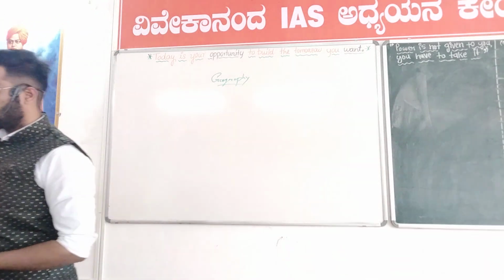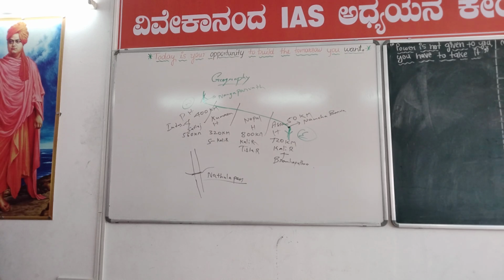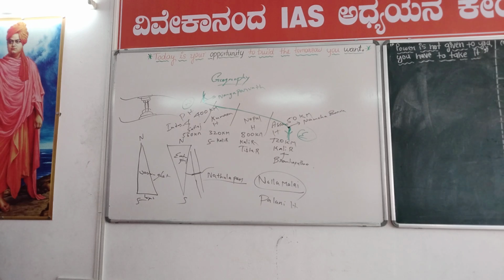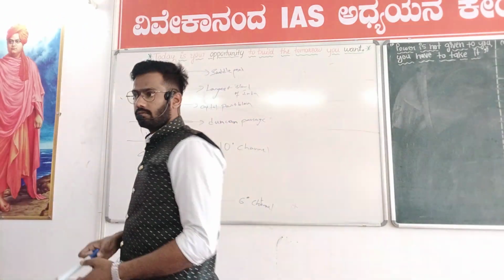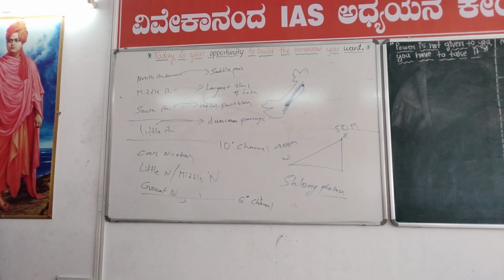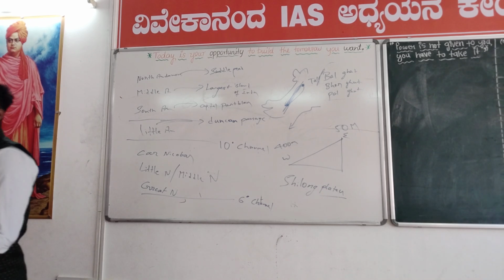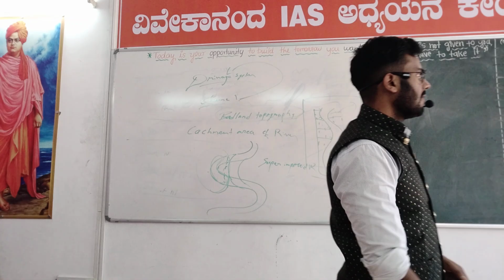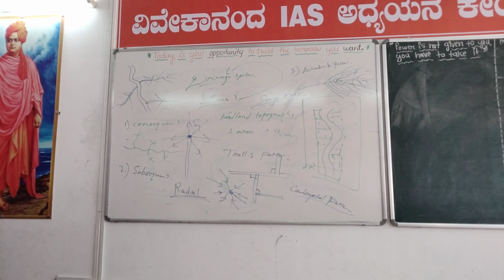5 March Mor Geography